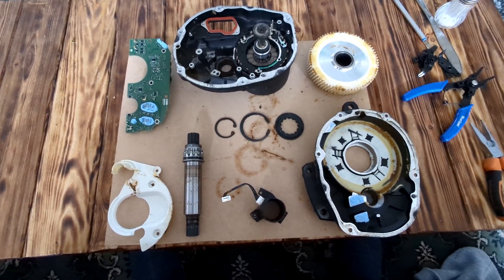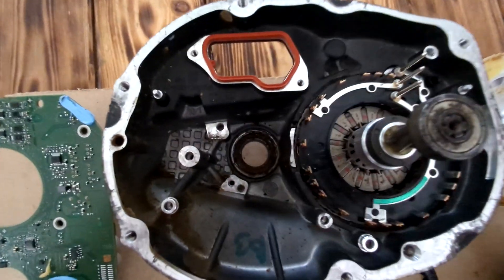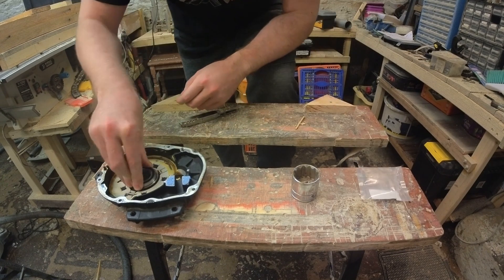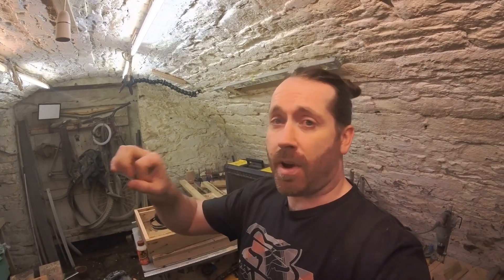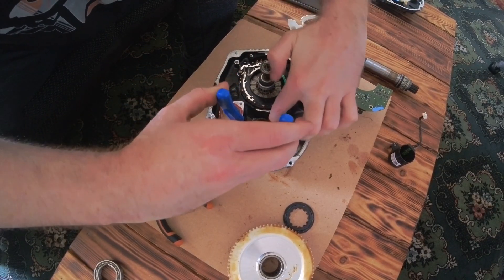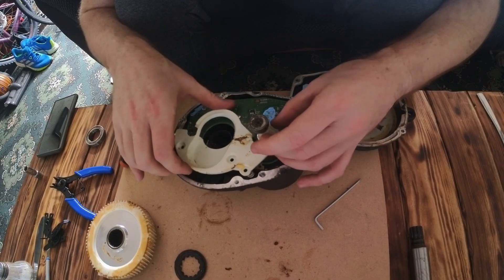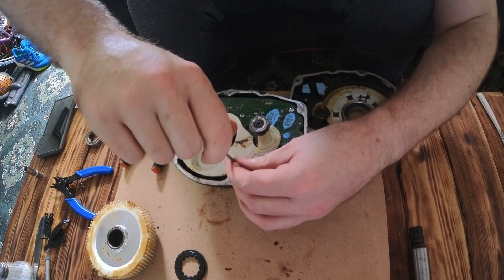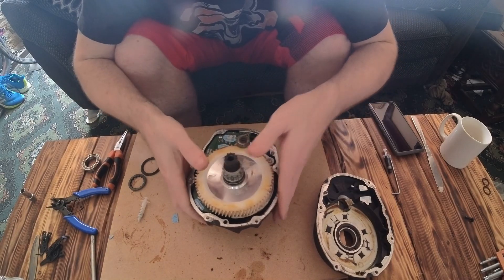Bosch Performance Line Motor Fix for £6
My Bosch motor was getting noisey as I was pedaling. One day, it completely shut off. The screen wouldn't turn on. But the battery would register charge on it's indicator.
It was well out of warranty, so I took it apart. I found a bearing had seized. i replaced the bearing. and it worked.